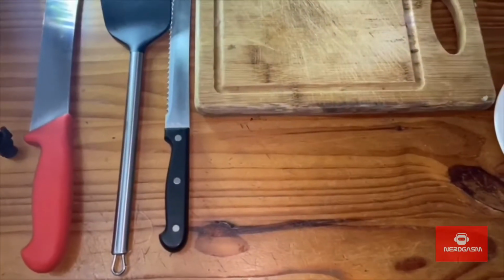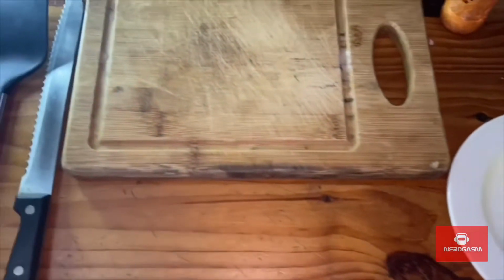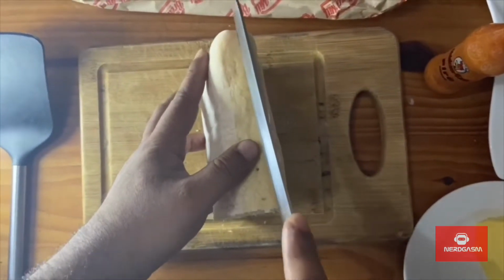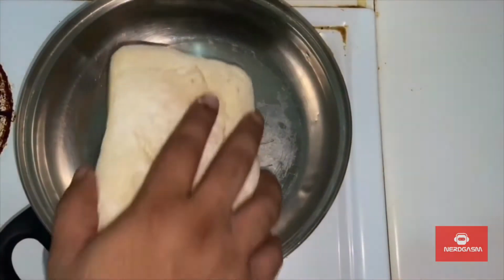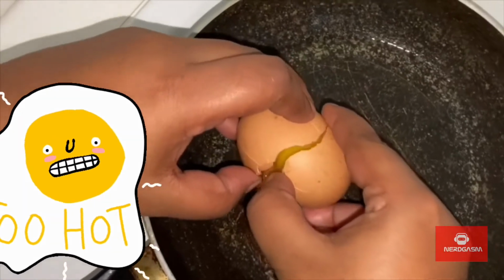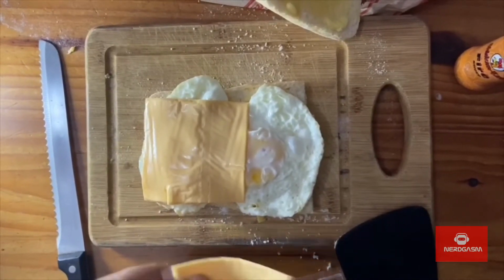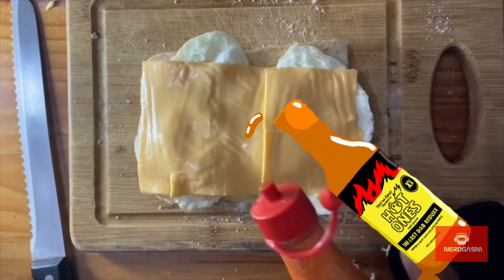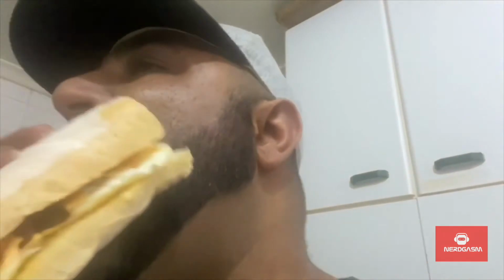How to Make Harley Quinn’s Famous Sandwich from Birds Of Prey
We take a crack at making the now famous egg and bacon (or in our case Macon/lamb streaks) sandwich from the new DC movie : Birds of Prey